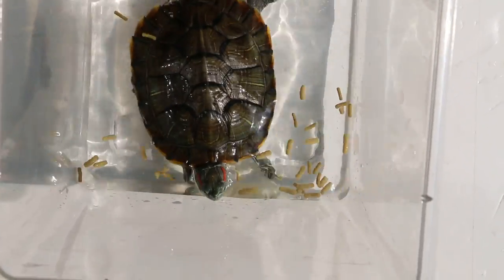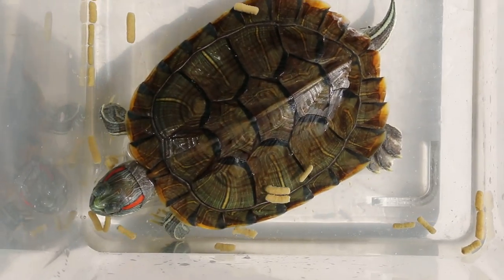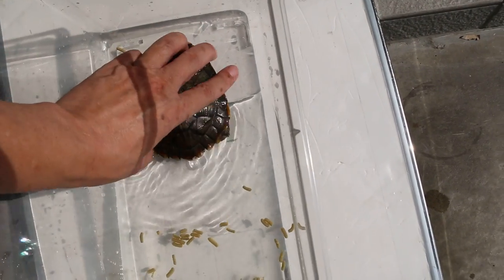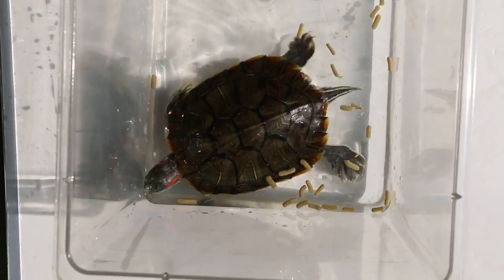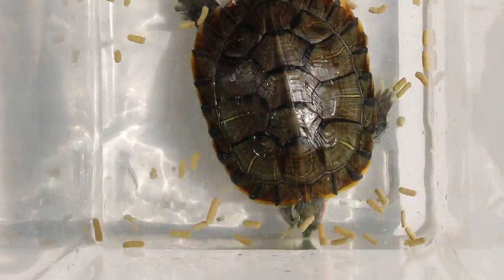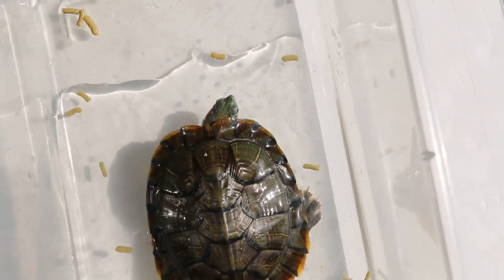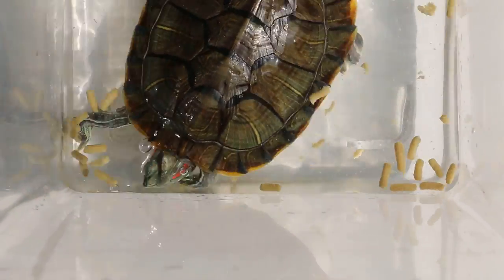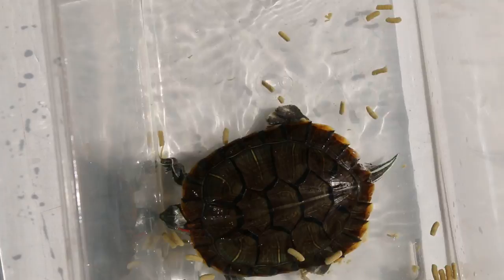A terrapin has rectal prolapse again. Oct 4, 2016 case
On Oct 1, 2016, the red-eared slider's anal area is re-stitched again to prevent the rectal tissues from coming out from the cloacal vent. The stitch will remain longer, at 8 days. He is warded at Toa Payoh Vets to recuperate and regain his appetite.

Follow up on Oct 25, 2016: No more rectal prolapse after the 2nd stitching which was not removed for 8 days.  The cause of rectal prolapse is not obvious or known in this red-eared slider.